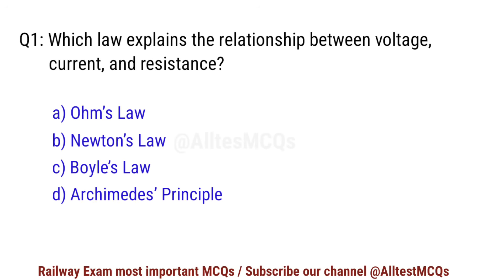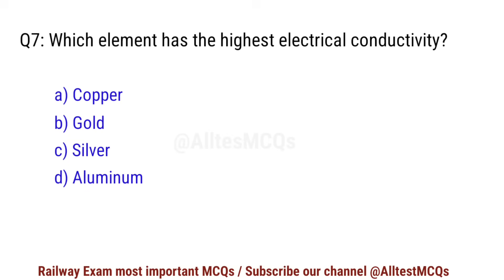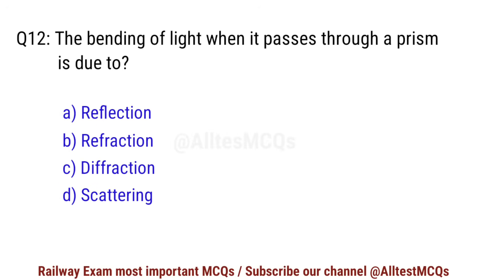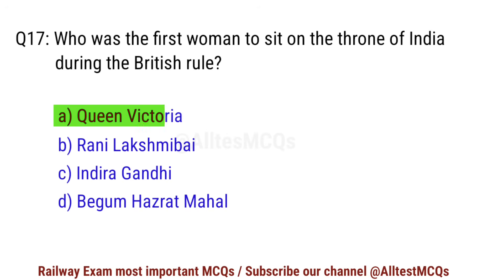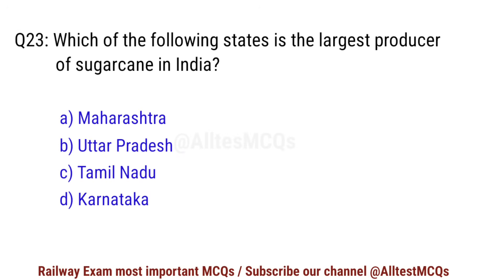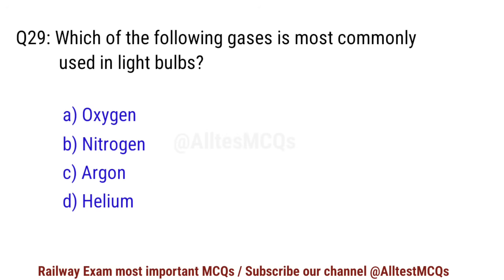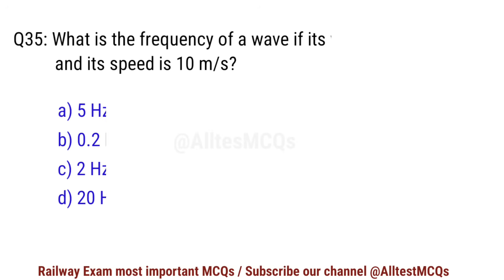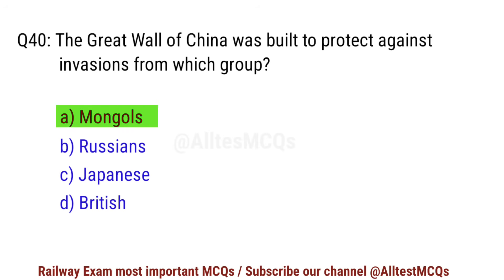Railway group D GK GS | rrb group d gk questions and answers | rrb group d science mcq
science mcq for group d
group d science mcq
rrb group d science classes
group d science classes
group d gk
group d science
science mcq for ntpc exam
alp cbt 2 questions
railway test questions and answer
science mcq for rrb technician